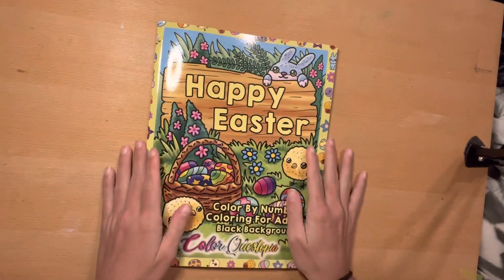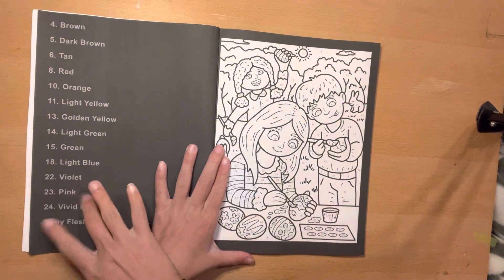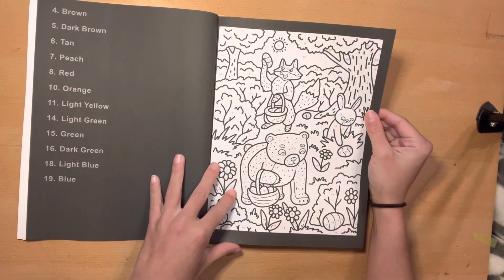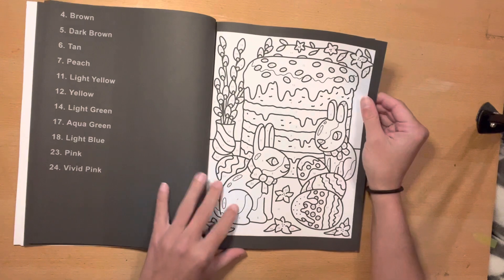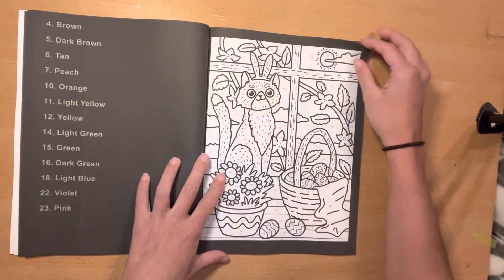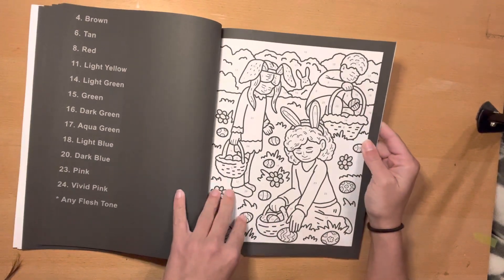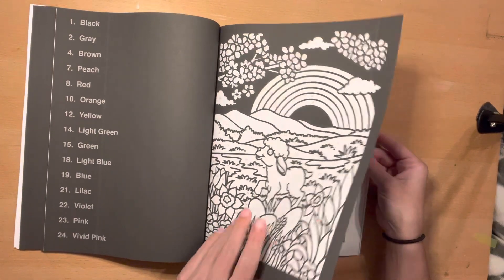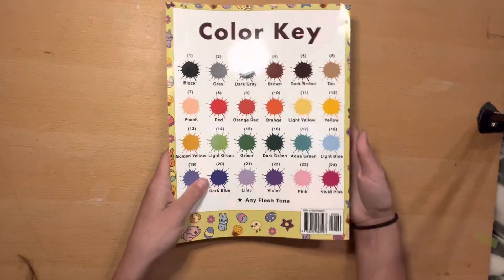Happy Easter by Color Questopia Flip Through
Link to the book:

Color By Number Happy Easter Coloring Book For Adults BLACK BACKGROUND: Numbered Holiday Cute Designs For Relaxation (Color By Number For Adults)

My wishlist: